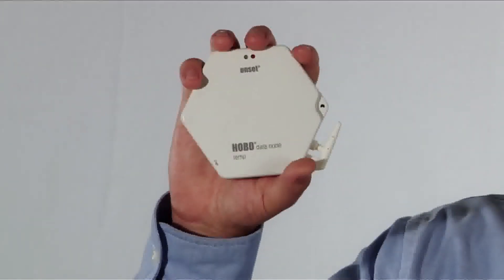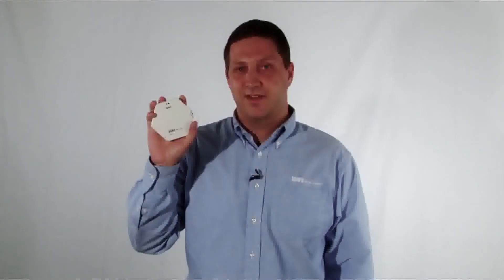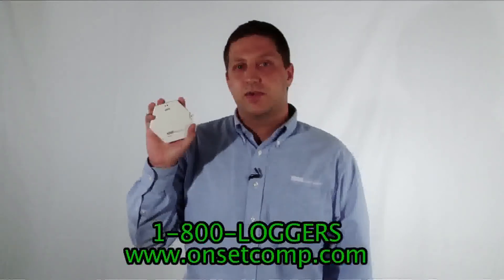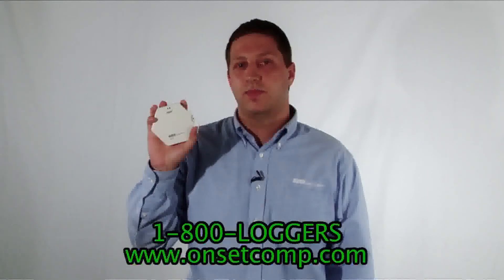HOBO Temperature Data Logger ZW-001 (Data Node)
Learn the features of this wireless temperature node, including real-time transmission, distance range, and buffer memory. Temperature range and accuracy, response time, and router capability are also discussed. Compact size, alerting options, and compatibility with HOBOware Pro software are also covered.